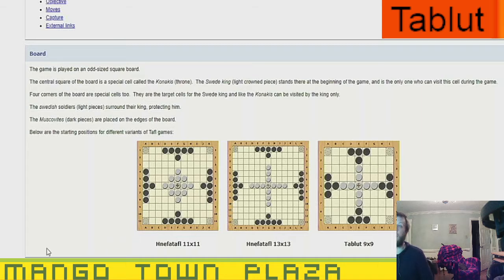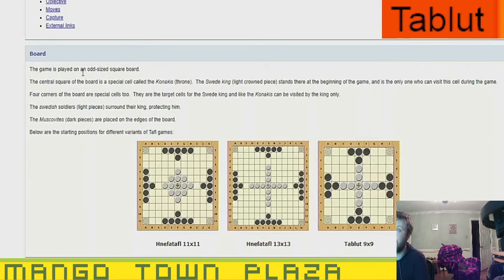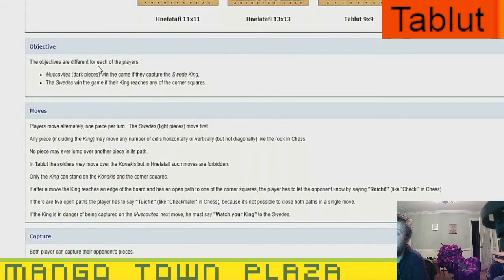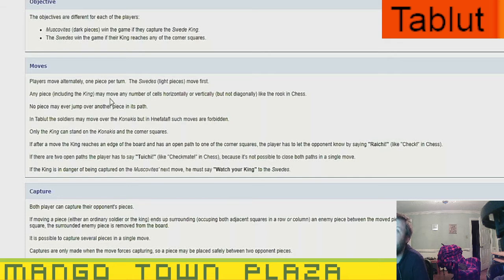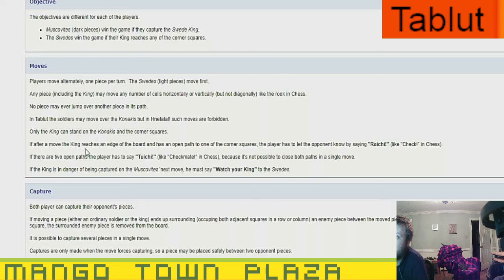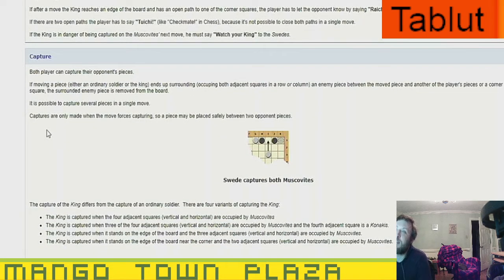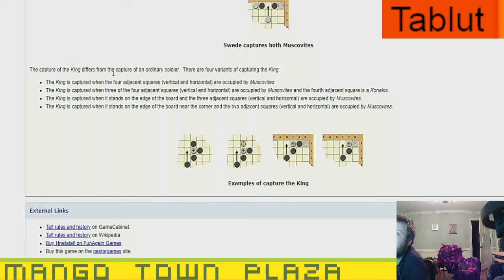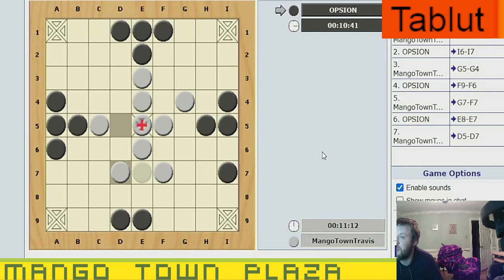Tablut - Ep. 4 - Board Games Ep. 850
Tablut Episode 4

MangoTownTravis
OPSION